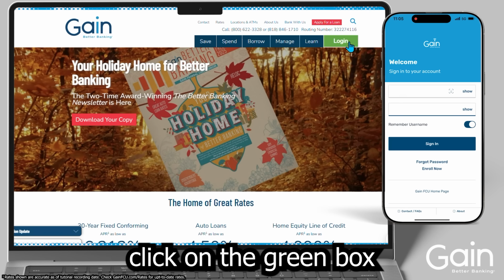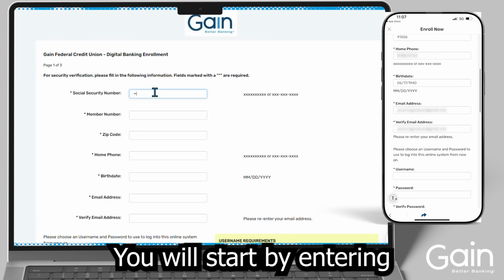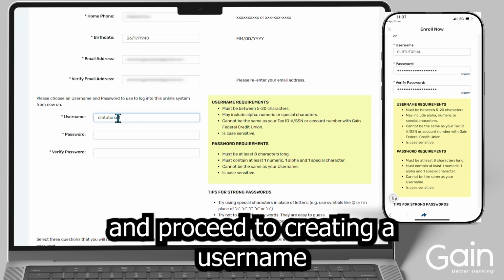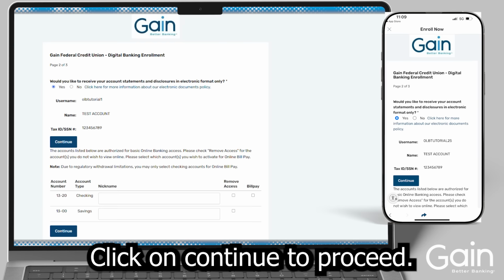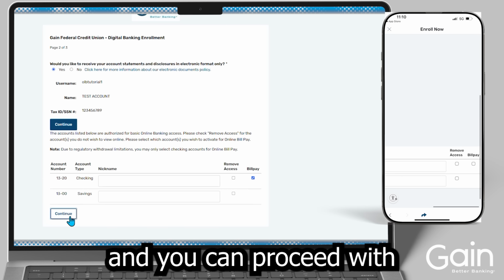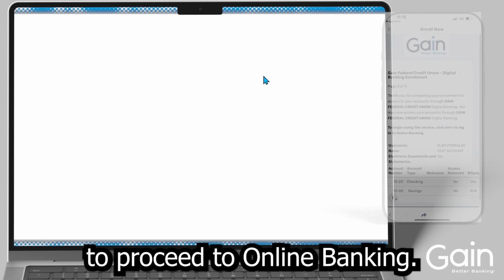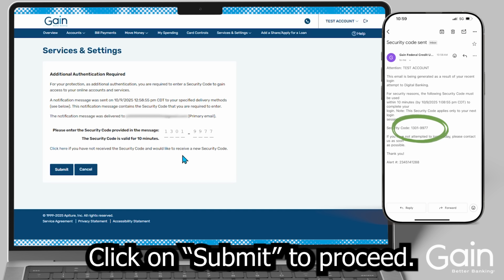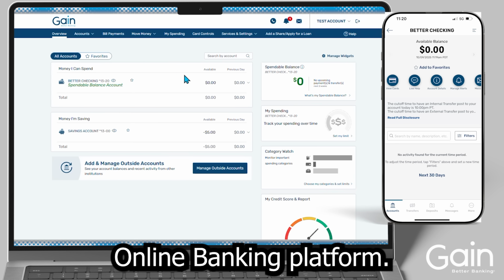REGISTRATION: Gain FCU Online & Mobile Banking Tutorial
To get started with online banking, you'll need to register. Here's an easy guide to set you on the path to Better Banking®.

Gain is a progressive financial institution that believes everyone deserves access to fair and honest banking services. We are the trusted neighborhood partner that supports the financial health and well-being of our Members. Gain is also the home of the award-winning The Better Banking Podcast and Independent Advantage, the Better Banking Class for Teens.

Corrections:
03:03 Interface layout may vary based on number of accounts.